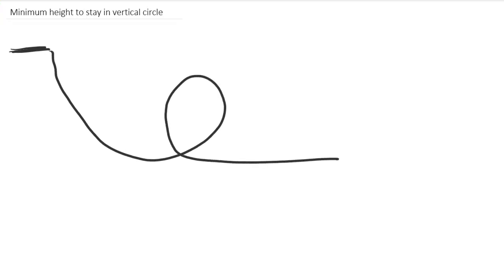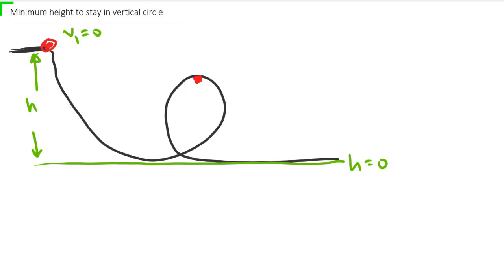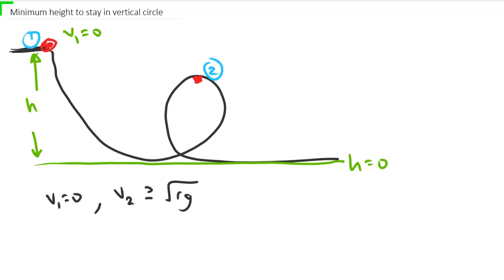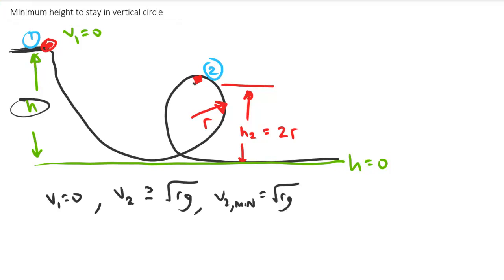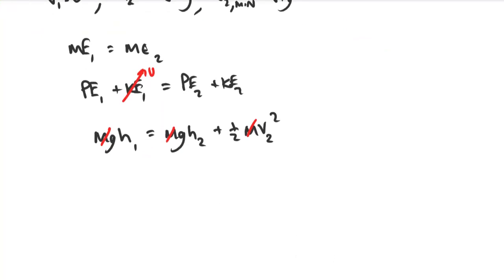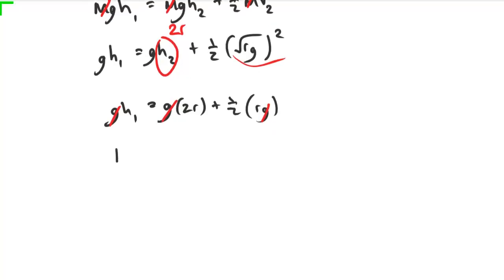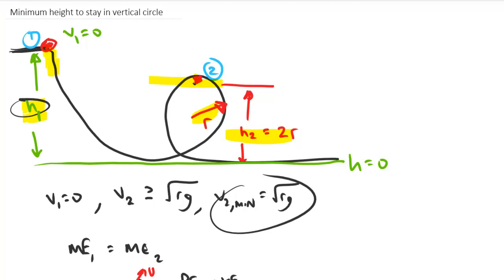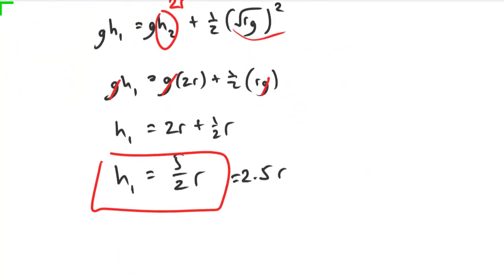Minimum height to stay in vertical circle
College Physics I: Class Exercise: Minimum height to stay in vertical circle